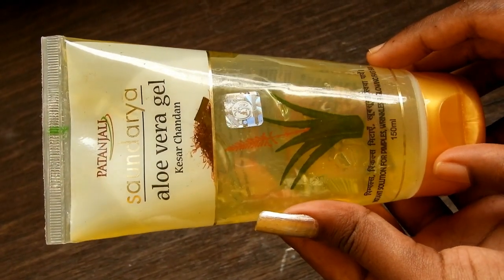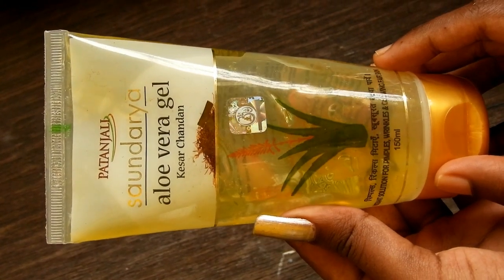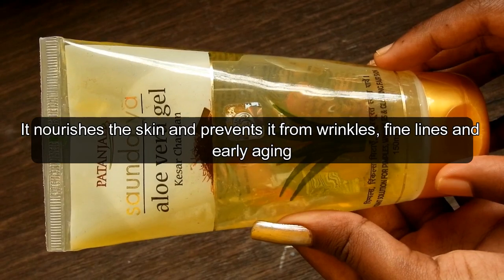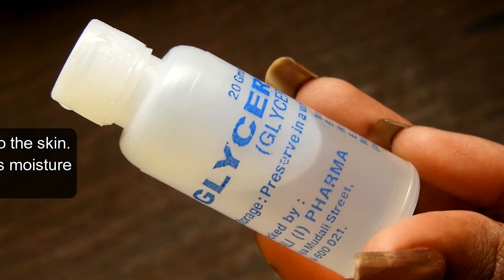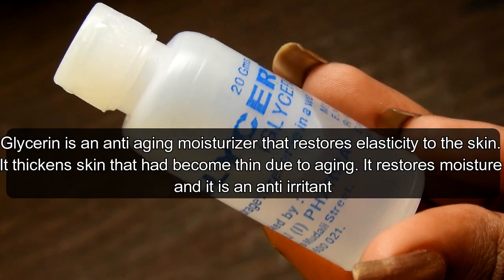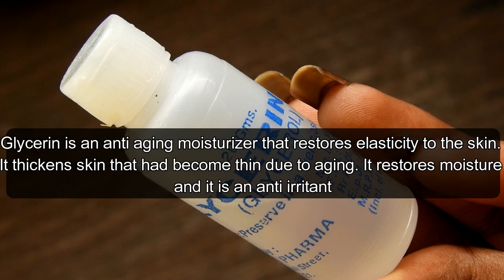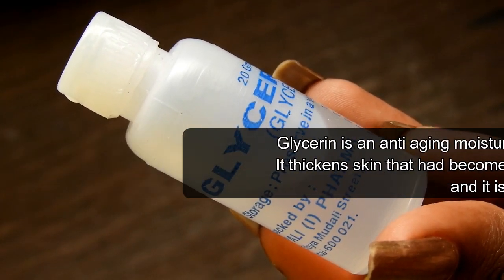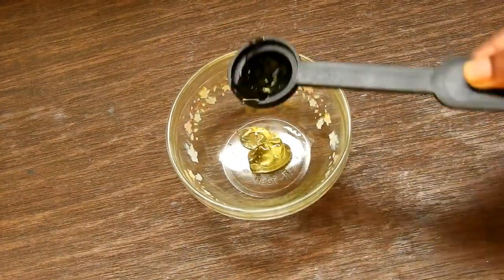Get rid of wrinkles, fine lines, age spots overnight | Anti aging serum